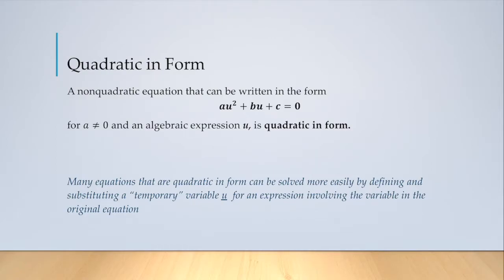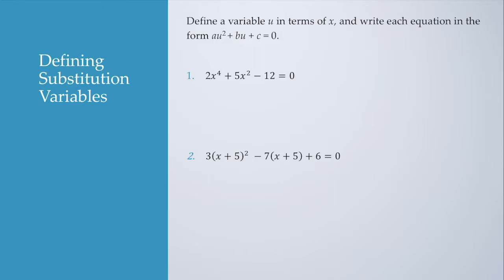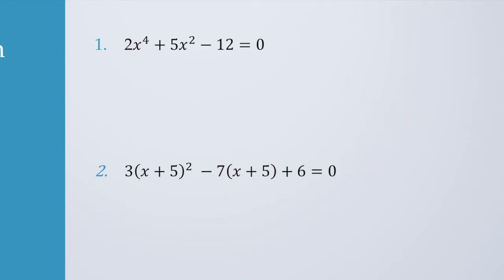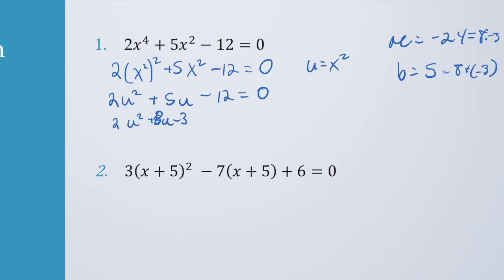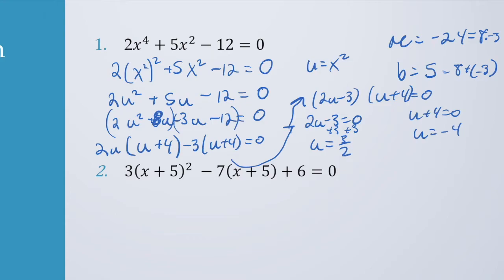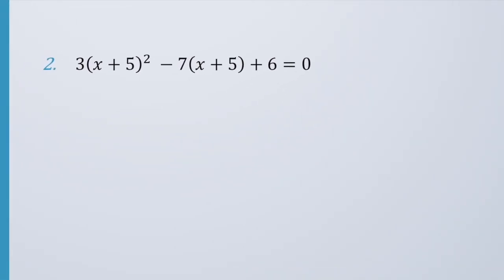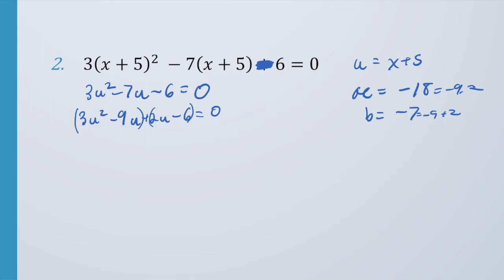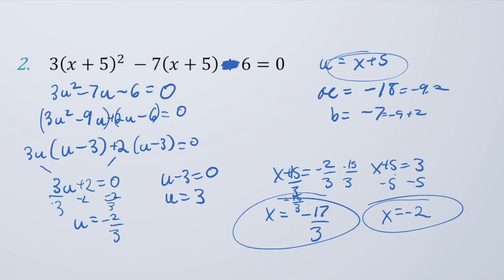Section 8.3 Part 2, Corequisite Algebra